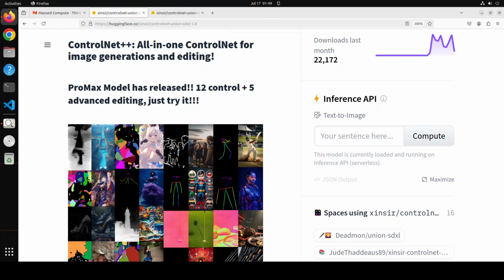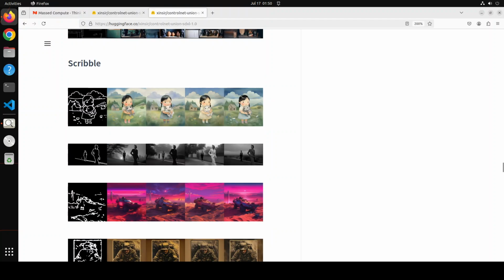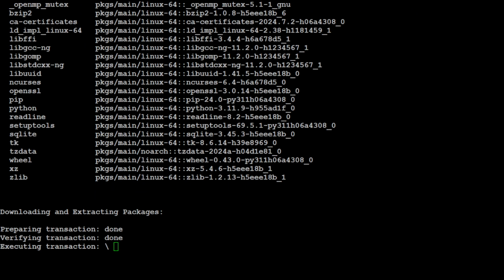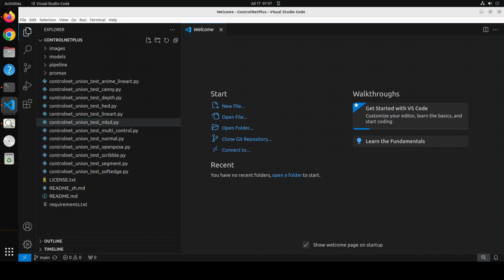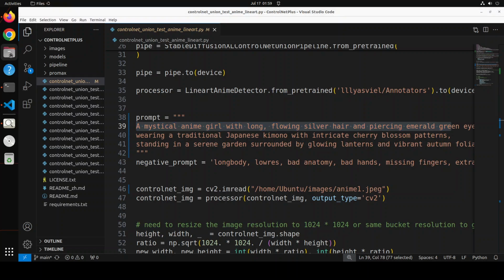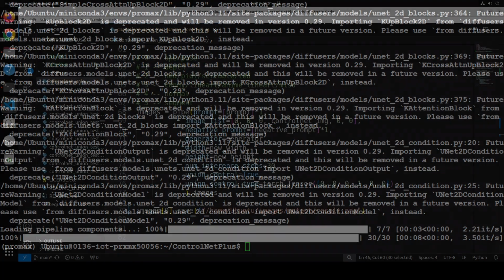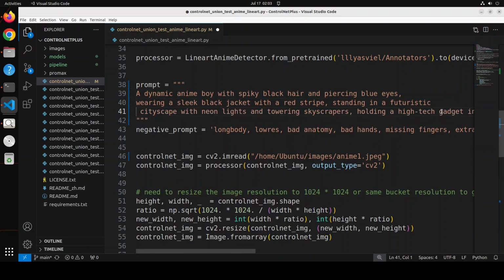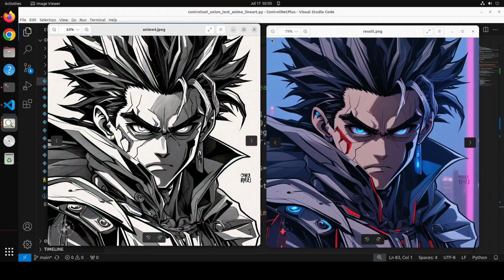Promax Model to Generate Anime Art and Images - Install Locally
This video installs Promax model controlnet-union-sdxl locally and use 12 control + 5 advanced editing on images.